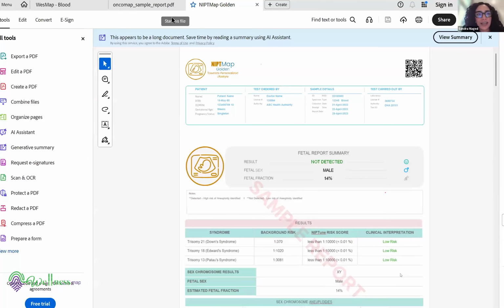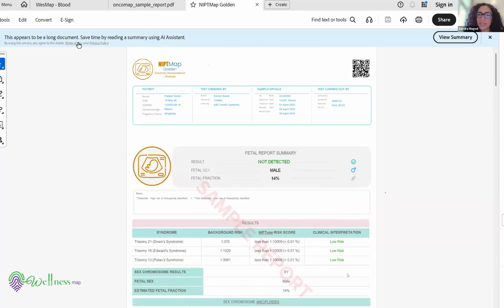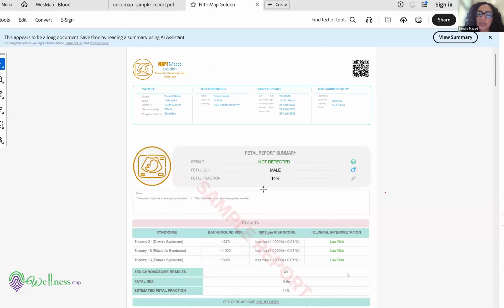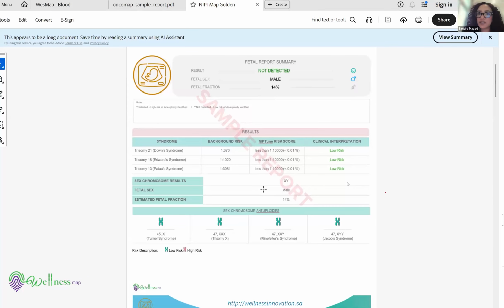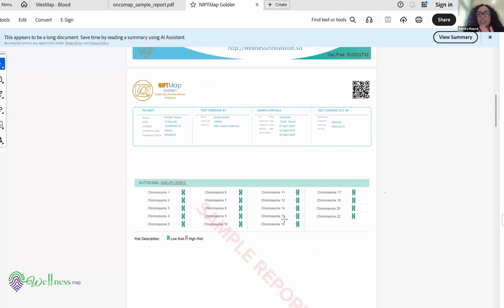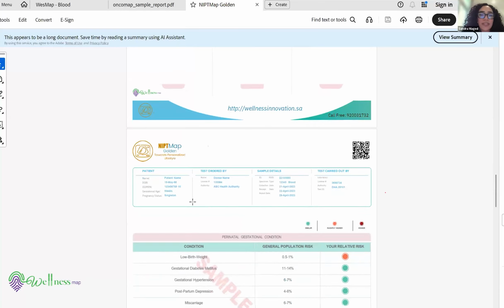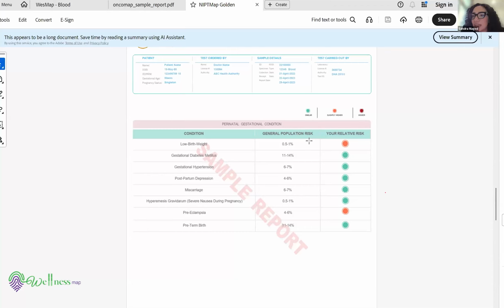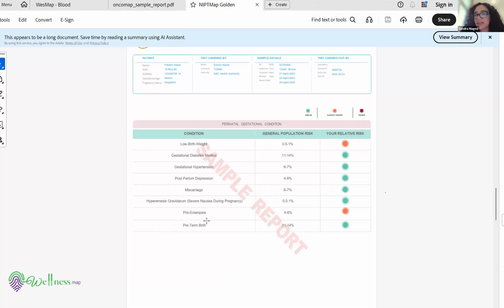NIPT MAP GOLDEN Wellness Map